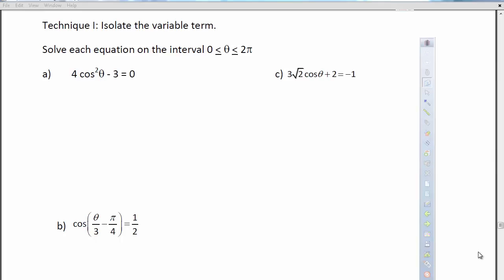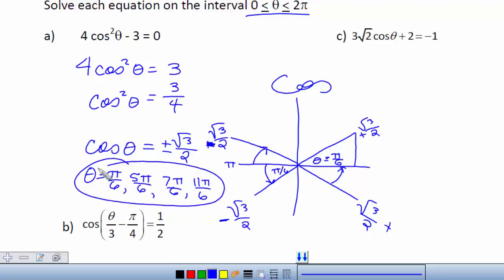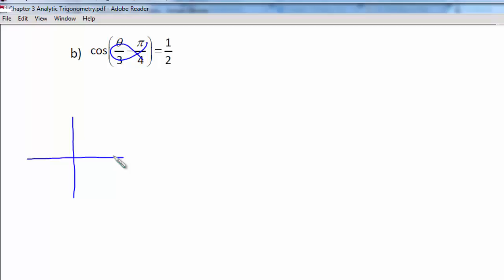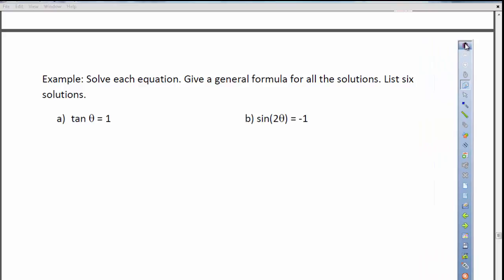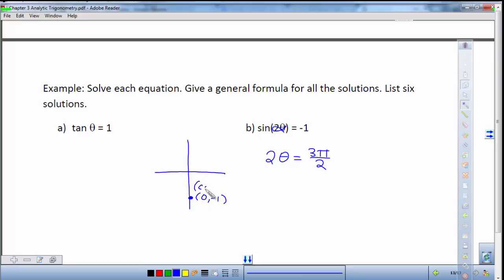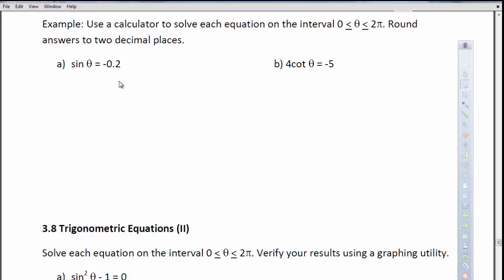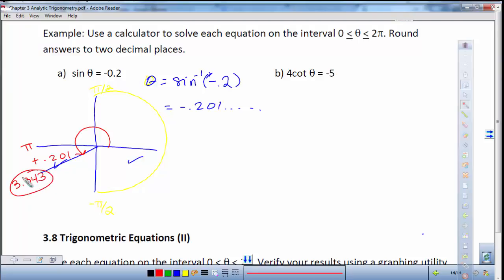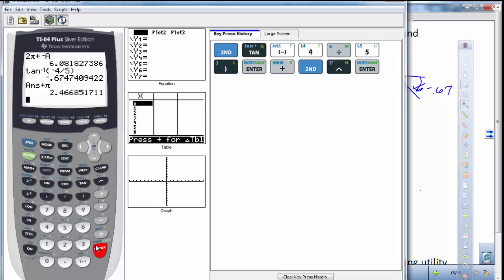Solving Trigonometric Equations (Part 1)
This video looks at the basics of solving trigonometric functions.